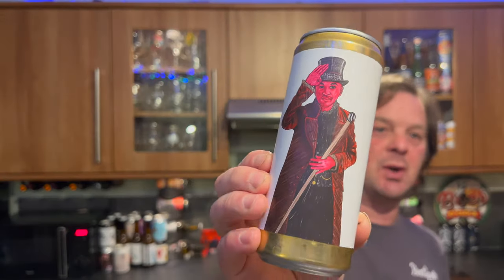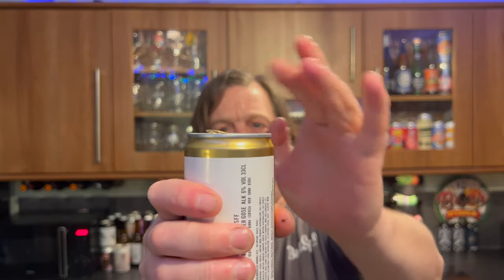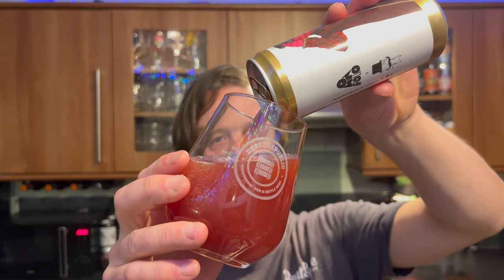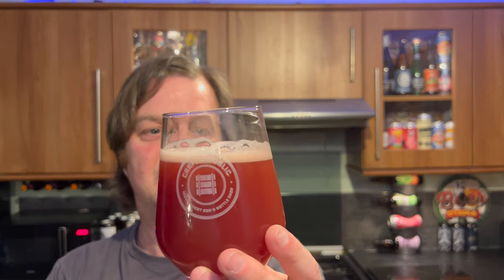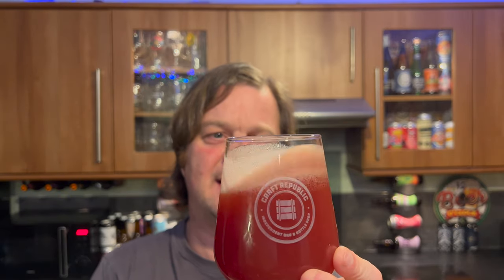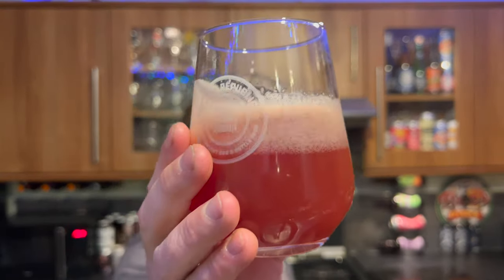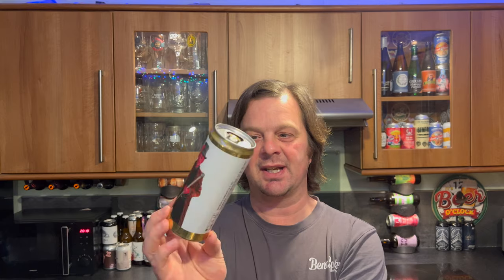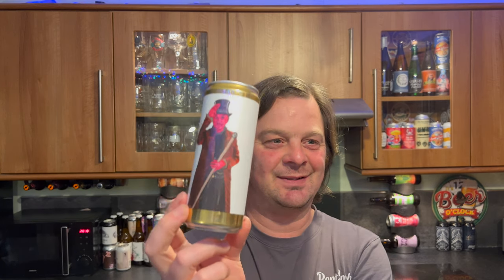Brewski X Omnipollo Strawberry Fluff Forever Gose | Swedish Craft Beer Review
Recorded In 4K Ultra HD Real Ale Craft Beer Reviews Brewski X Omnipollo Strawberry Fluff Forever Gose | Swedish Craft Beer Review